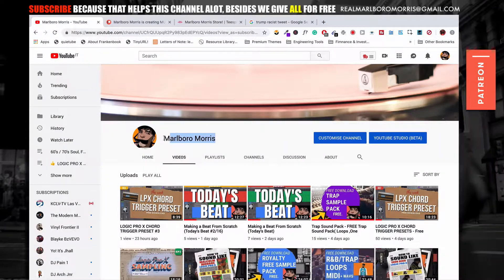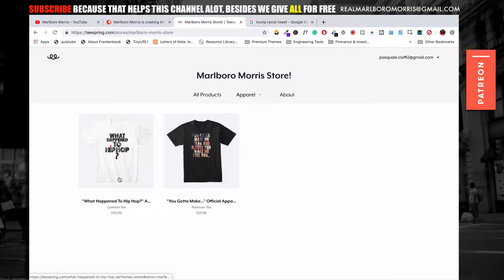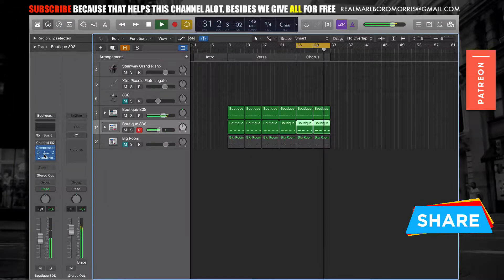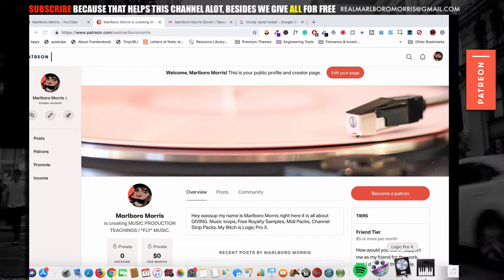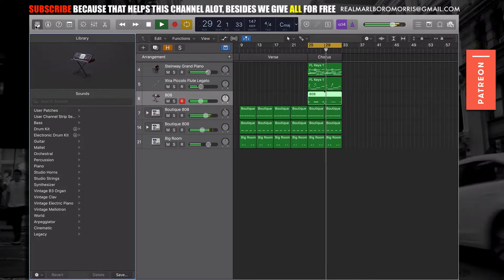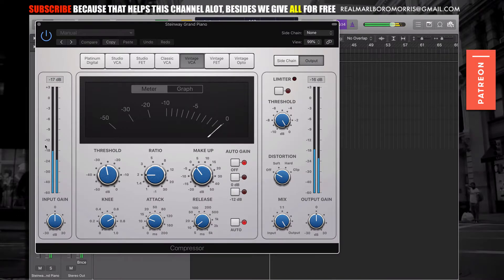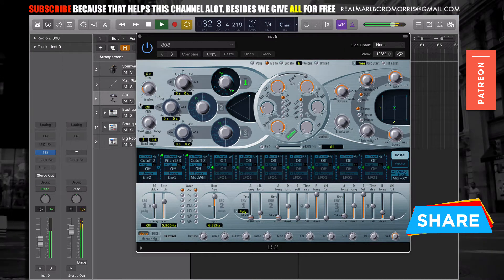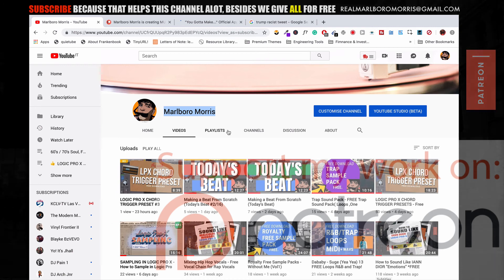Making A Beat From Scratch - Beat Of The Day #3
ACCESS MY *FREE* (CREAT A BEAT SELLING WEBSITE) *FULL* TRAINING

Making a Beat From Scratch by your truly MM. get it, get it!

now...

► HELP ME KEEP IT ALIVE BY CHOOSING B/W *FRIEND* (5$/MONTH) OR **FAMILY**(19.95$)TIER

How Would You Like To Help Me...On a Fair Deal...

► HELP ME KEEP GOING BY CHOOSING B/W *FRIEND* (5$/MONTH) OR **FAMILY**(19.95$)TIER

Macbook Pro
AI - Focusrite Scarlett 2i4
MIC - Large Diaphragm Condenser
HEADPHONES - Sennheiser HD280
STUDIO MONITOR - KRK Rokit5 G3
DESK WORKSTATION - Studio RTA Producer
STUDIO CHAIR - workpro
BASS TRAPS - Auralex LENRD
ACOUSTIC PANEL - Auralex Studiofoam
DIFFUSERS - Auralex T’Fusor
REFLECTION FILTERS - sE Electronics Reflexion Filter PRO
MONITOR ISOLATION PADS
STUDIO MONITOR STANDS
MIDI CONTROLLER M-Audio Axiom AIR mini
AKAI MIDI CONTROLLER (WE ALL HAVE)

► P.S. Patreon Donations Are Used For Living Means and All Spendings Are Publicly Reported To Supporters (My Friends Support Me with the *FRIEND* Tier (5$/MONTH), Those Who Love Me Support Me with the **FAMILY**(19.95$)TIER )